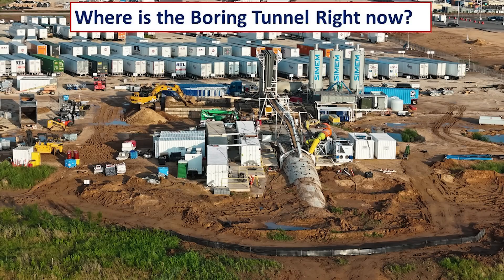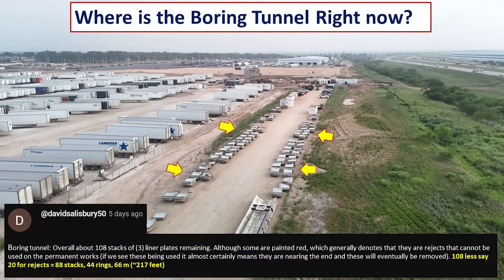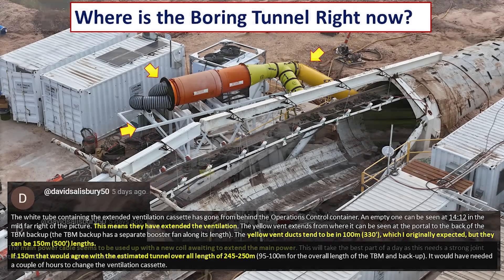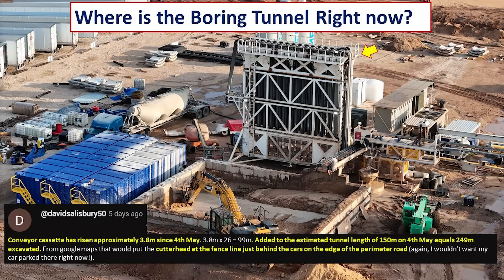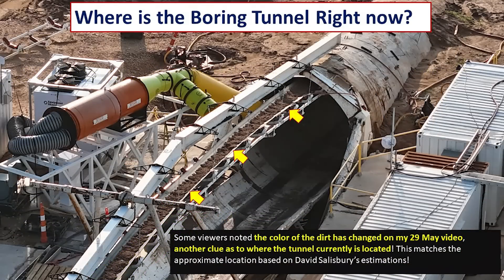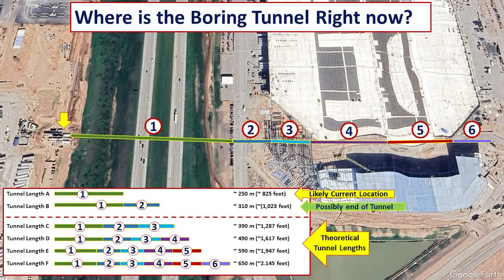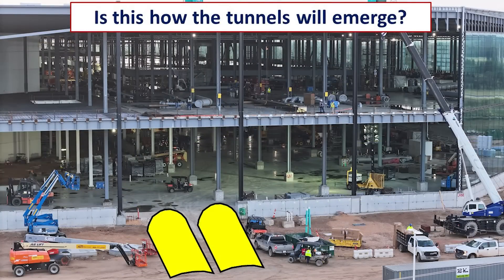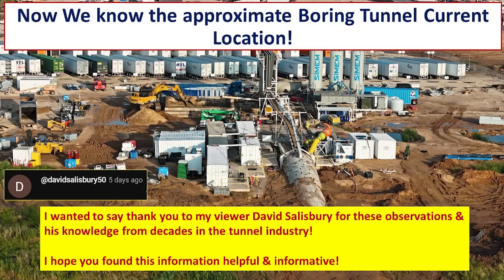Let's Discuss the Giga Texas Boring Tunnel Progress!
Bad weather over Giga Texas today so may not be able to fly, however, we can still talk about the current Boring Company tunneling operations at Giga Texas!

Thanks to my viewer David Salisbury (who has decades of experience in the tunneling industry) & Patreon Dessie Doolan for their help putting to gather this information about the current estimated tunnel location, what is likely to happen in the coming weeks, & additional observations that help put into context what is going on with the Boring Company tunneling operations at Giga Texas.

I should note my illustrations & discussions of more than one tunnel is based on information I got directly from Boring Company employees during my tour of their Bastrop, Texas facility last month.